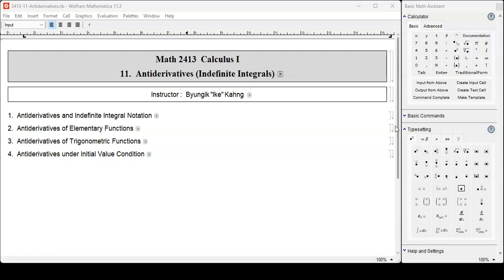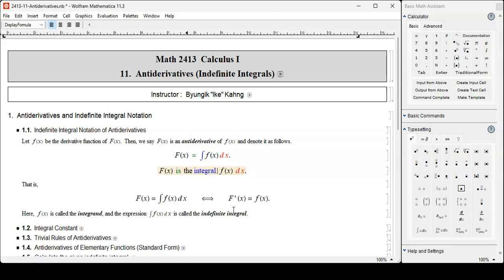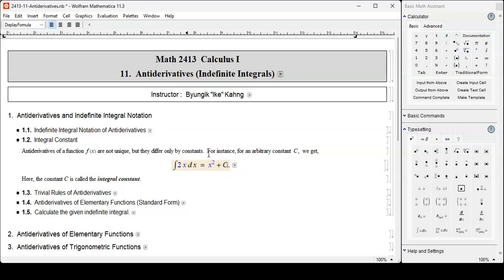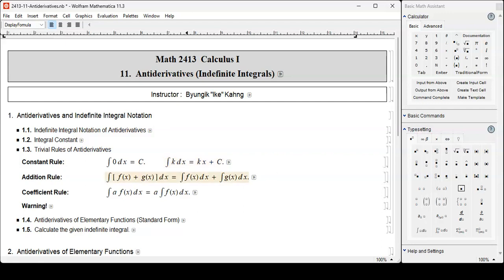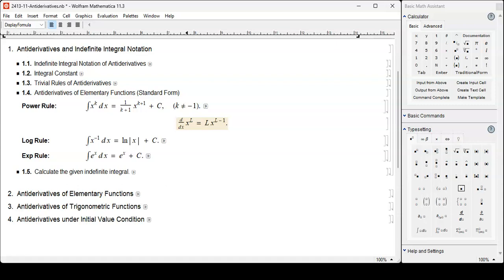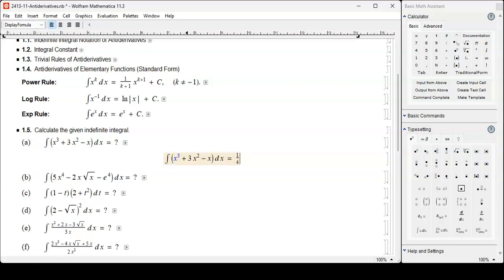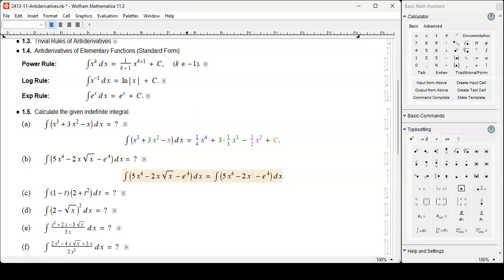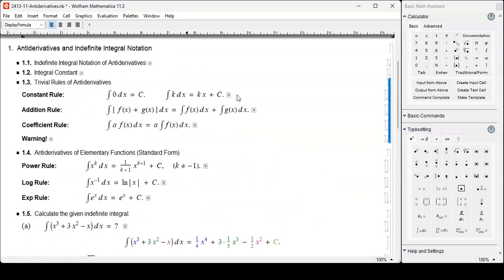2413-11-1A Antiderivatives 1